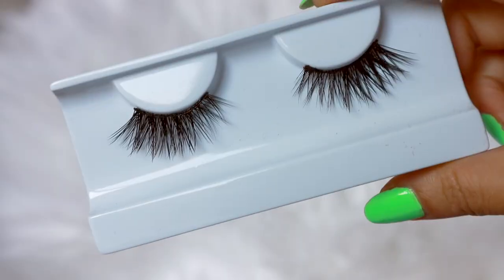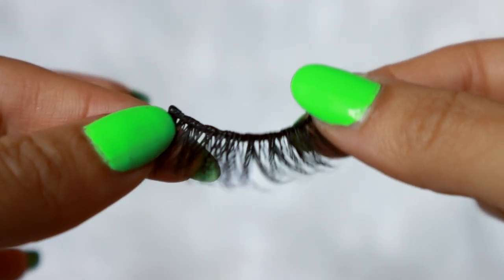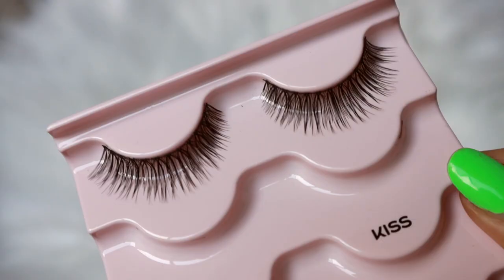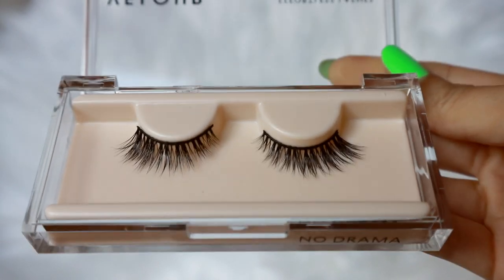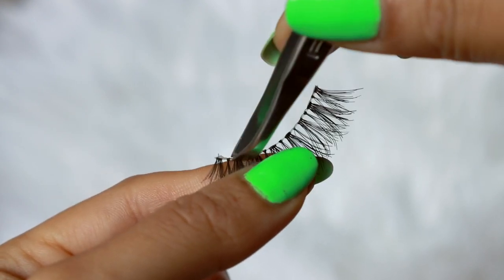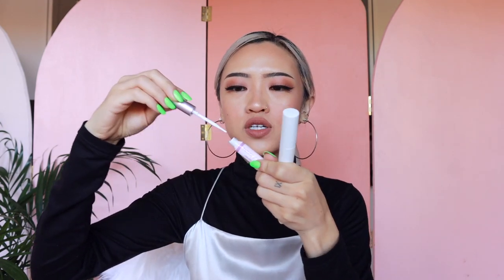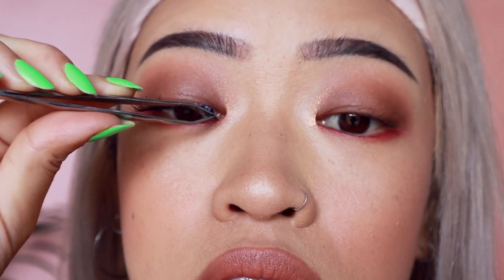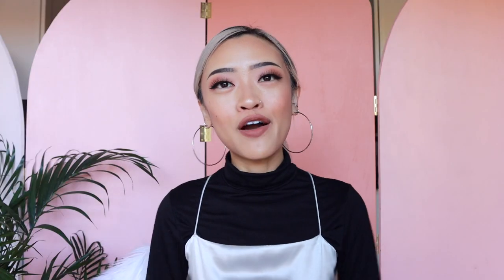Fake Lashes for Monolids and Beginners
a highly requested video on fake lashes! if you remember where the intro is from, leave a 👀in the comments cuz that's og-crazy

TIMESTAMPS
1:07 finding the right lashes
3:30 some lash brands i’ve tried and my thoughts on them
8:46 applying fake lashes
9:52 lash glues
12:26 curling fake lashes
13:46 removing and cleaning your lashes

TECH
Canon EOS M6 Mark II

MUSIC
charlie too human - the true meaning to life